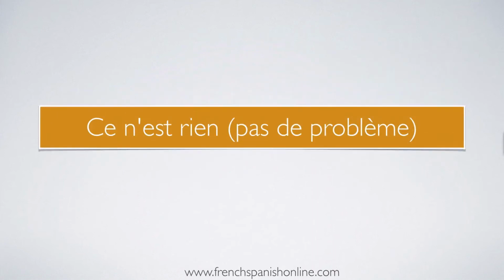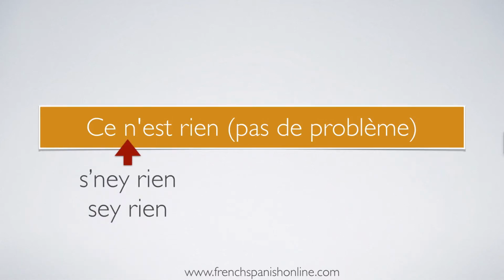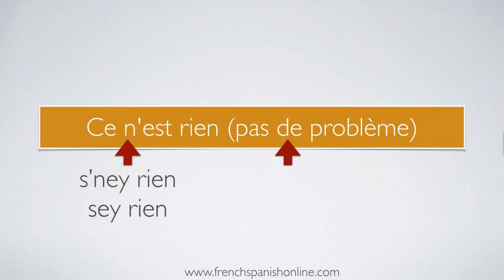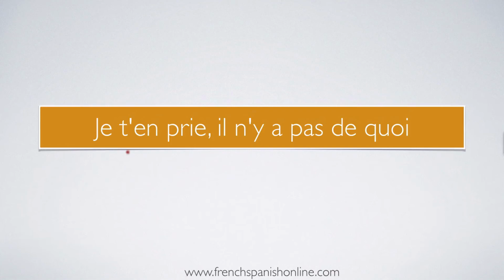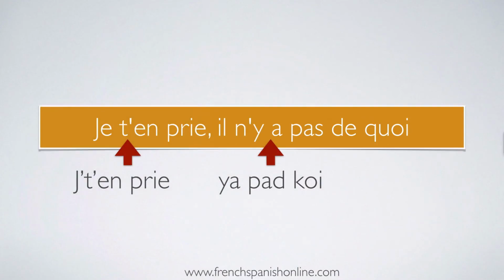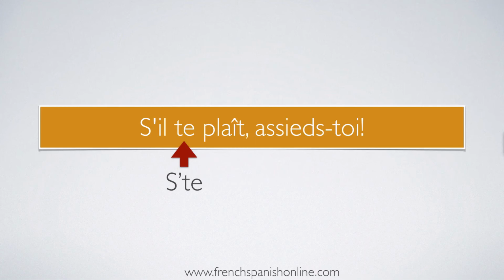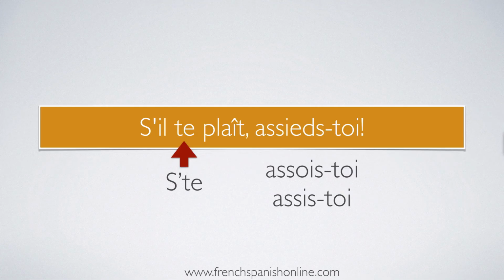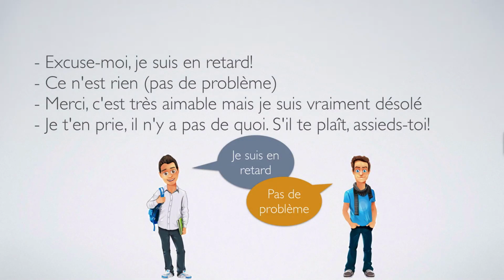courtesy - Pronunciation Tips: Learn French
Learn French as French people do